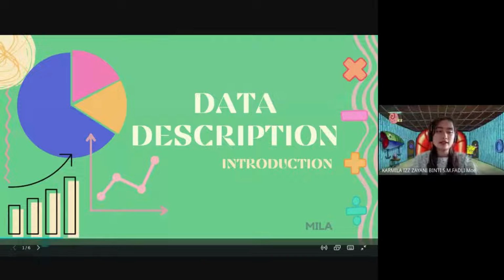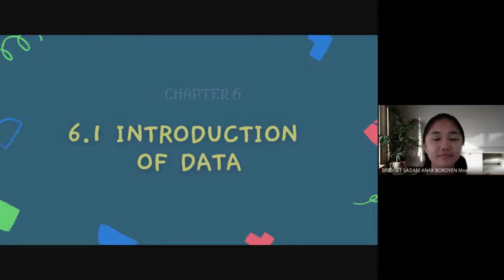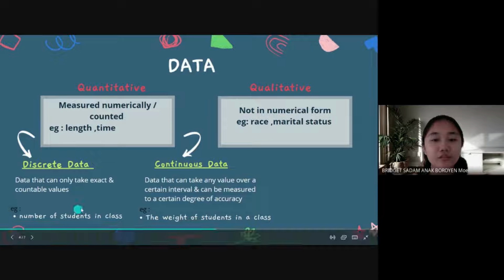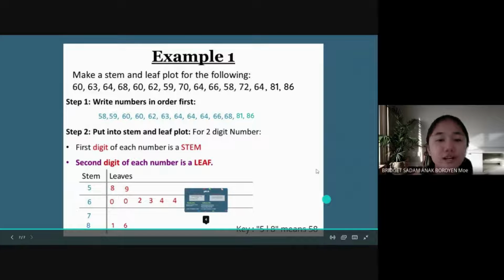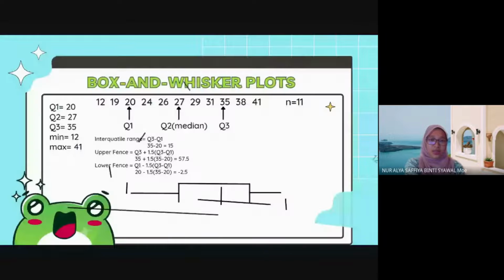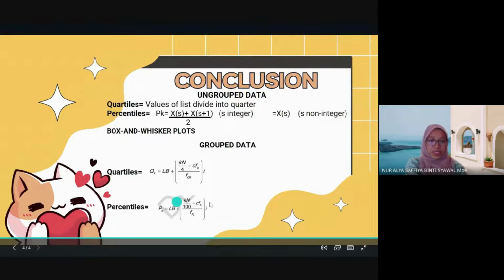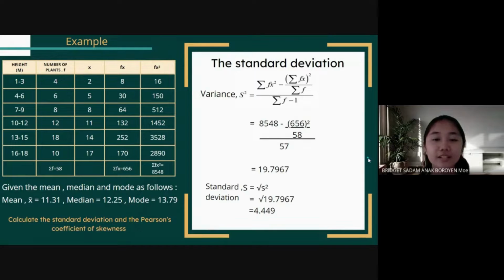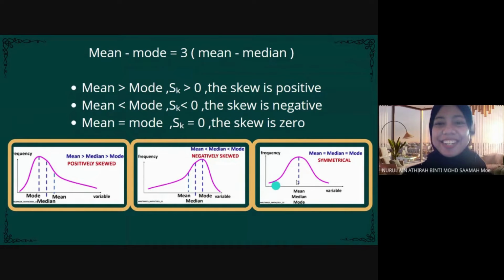CHAPTER 6 DATA DESCRIPTION | SM025 | GROUP DISCUSSION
SM025
CHAPTER 6
GROUP DISCUSSION ASSIGNMENT
MATRIKULASI